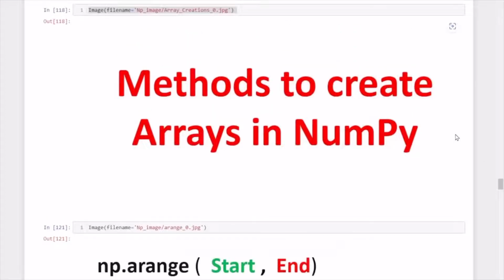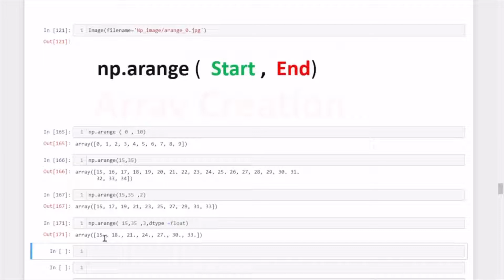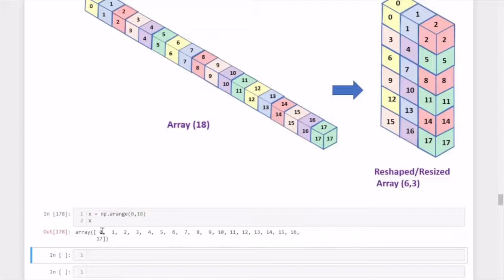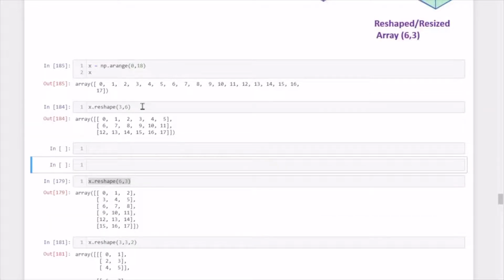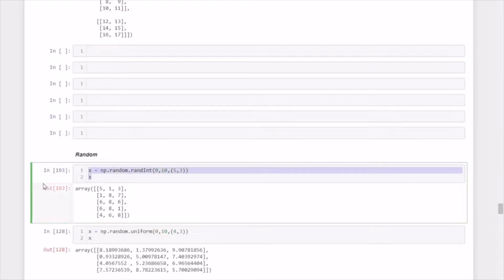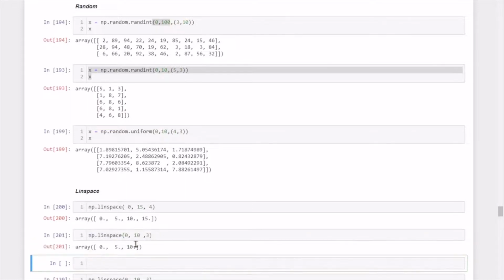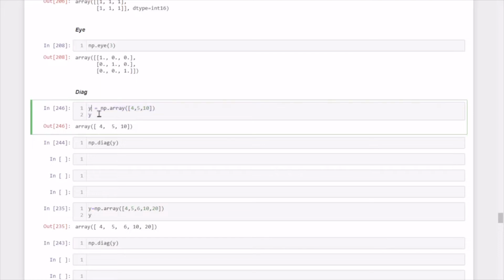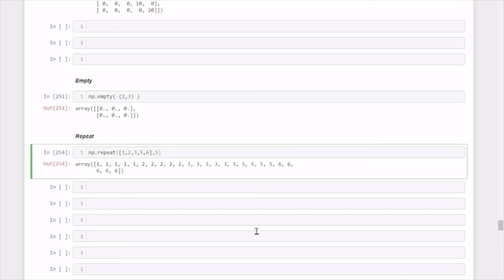Creating NumPy Arrays with different methods [Part -13]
This session explains the basic NumPy functions [ Array Creations]
Our teaching experience with numerous students made us to formulate a unique pattern of syllabus with pictorial representations that help to understand the code & concepts precisely.
Please tune to the order of our syllabus to make learning easy.
It starts with the basics of arrays and gradually gets into more advanced topics.
We use Jupyter notebook IDE to execute the codes, but you can use the same codes in any other IDE like VS Studio ,Pycharm or spyder.
Feel free to give your suggestions to improve the sessions and